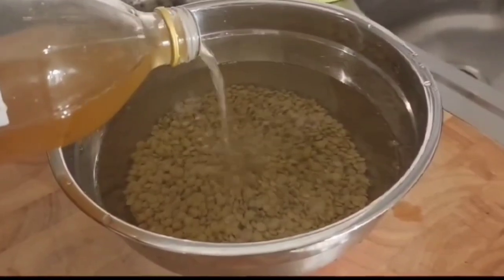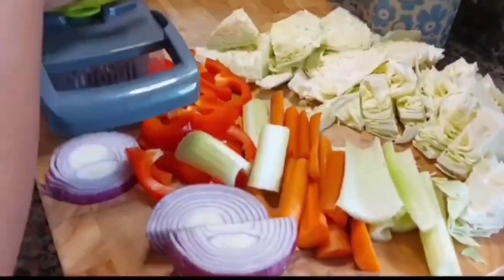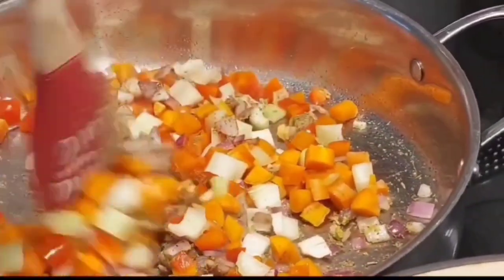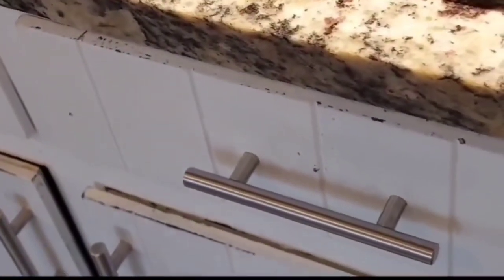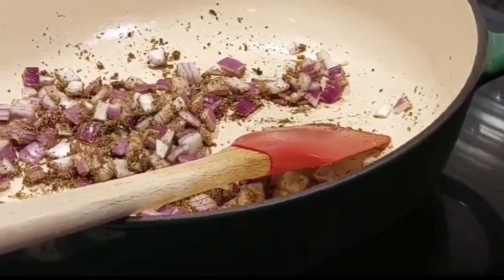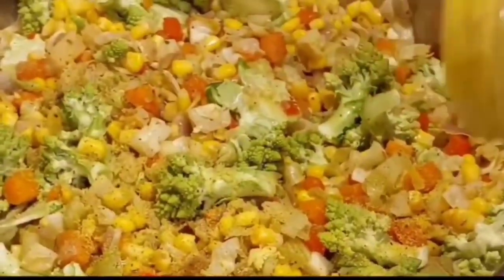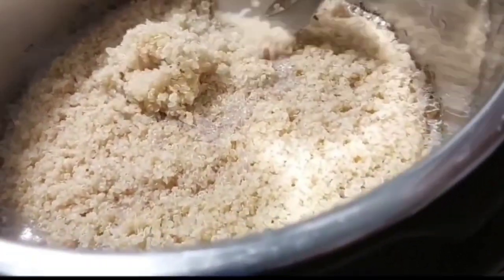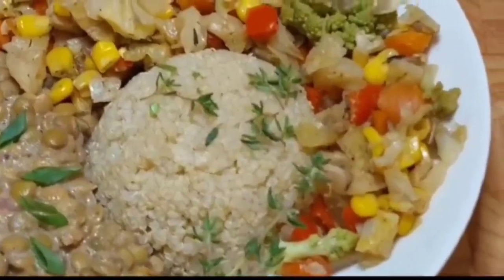cabbage llintelrecipe lintel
entilstew ingredients

16 Oz greenlentil soaked over night
1tsp ground cumin
1tsp ground coriander
1/2tsp ground fenugreek
1/4 tsp allspice
1tsp dried rosemary
1tsp dried bay leaves
1tsp salt to taste
1Tsp honey mustard
1tsp ground Ceylon cinnamon
1tbsp olive oil
2 cans of coconutmilk
1tsp onion and garlic powder respectively
fresh thyme

Ingredients for cabbagegumbo
1 small head of cabbage chopped
2 stalk of Celery chopped
2 medium carrots chopped
1 large bell pepper
1 medium onion
2 tbsps oil
1tsp onion and garlic powder respectively
1tsp organic odobo
fresh thyme
1tsp dried rosemary
2cups sweet corn frozen
1 head of broccoli 🥦

serve with rice or quinoa